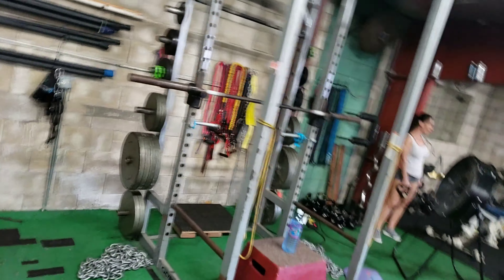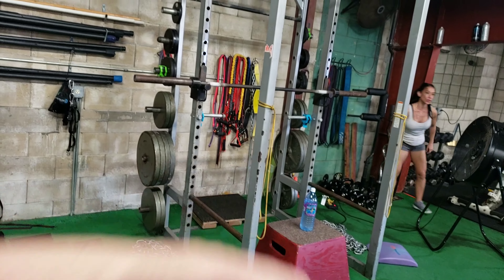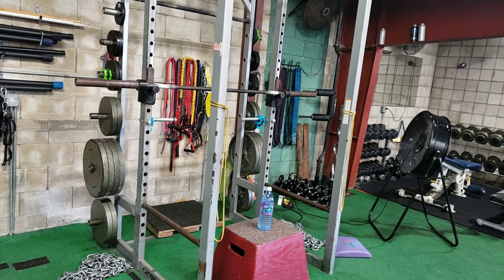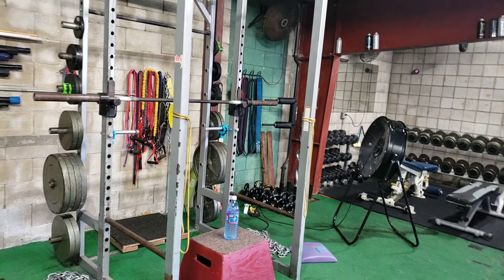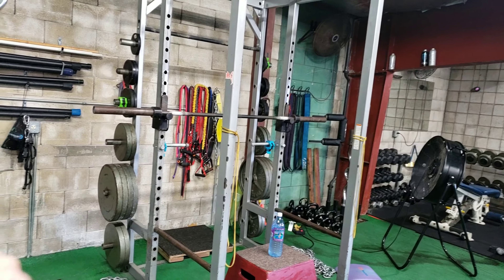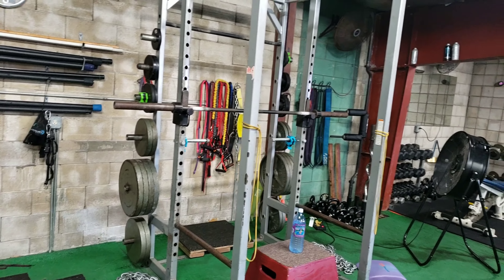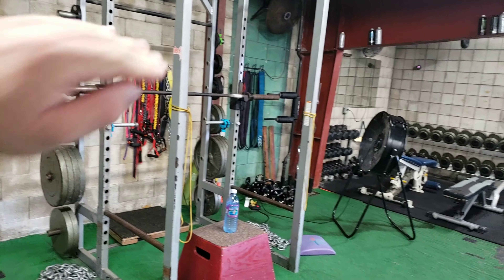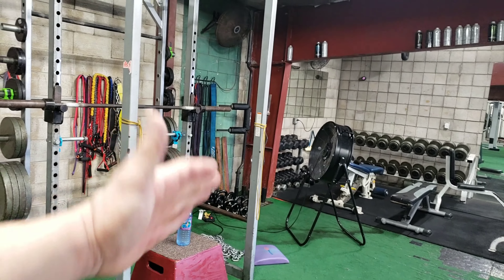Rear Delt Fly (Bands)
An alternative if you do not have cables.